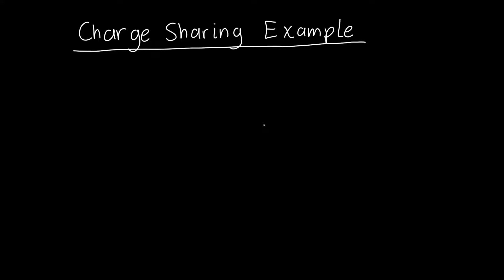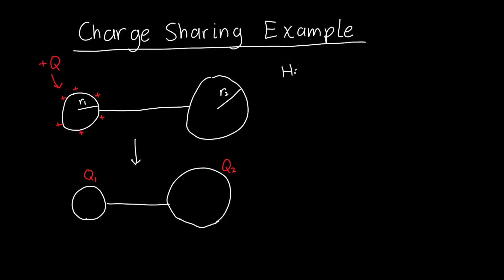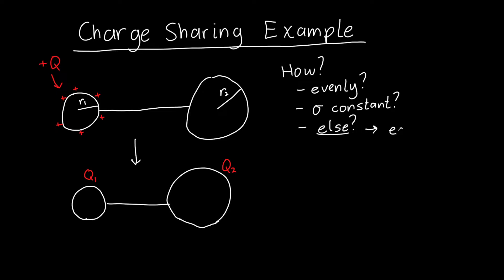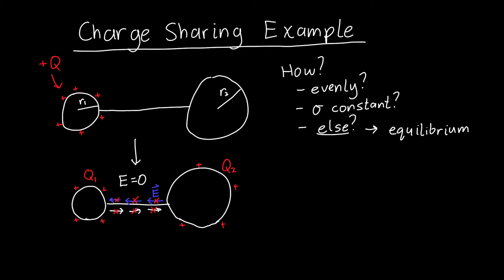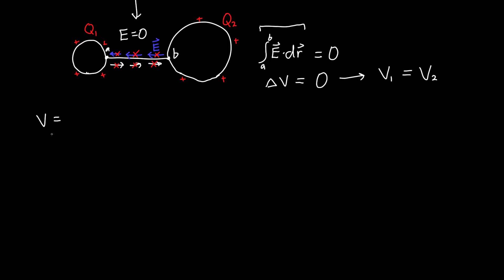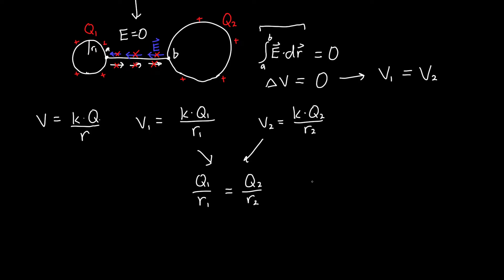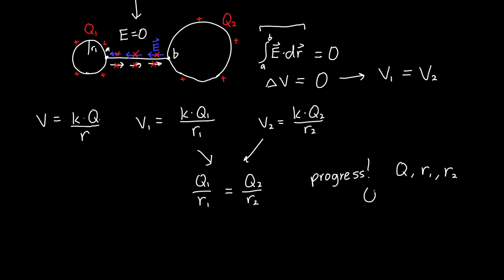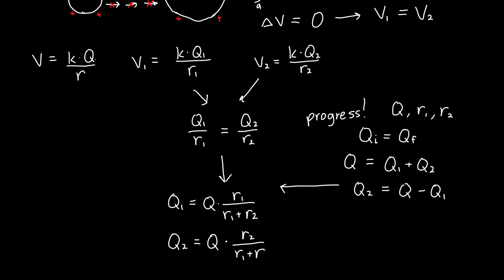Example: Charge Sharing and Equipotential Surfaces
Here we go over an example of equipotential surfaces: charge sharing between two conductive spheres of different radii.